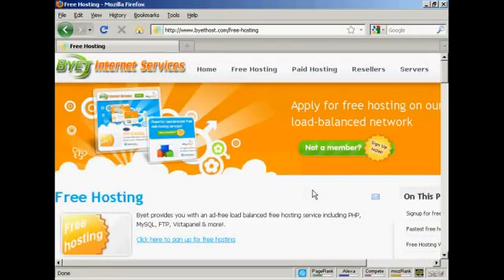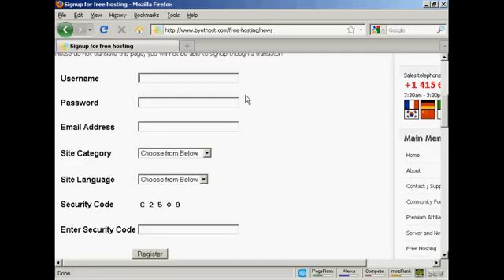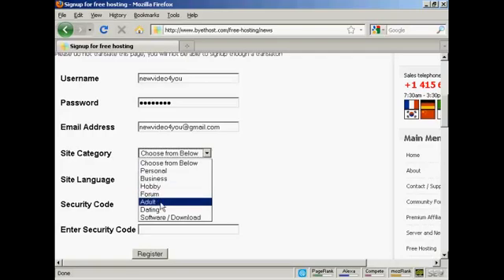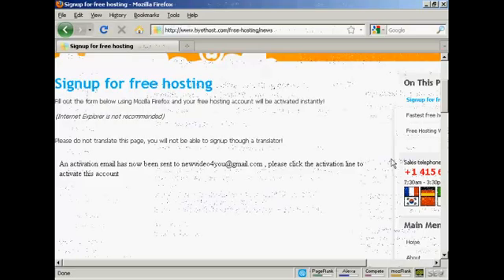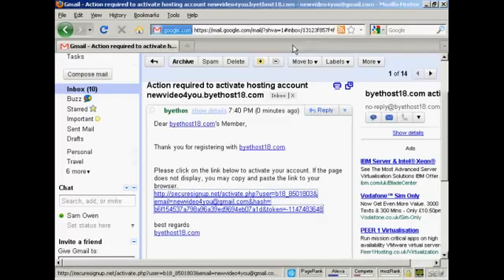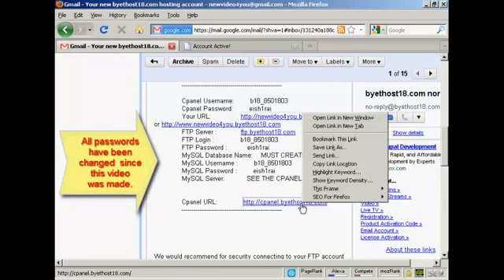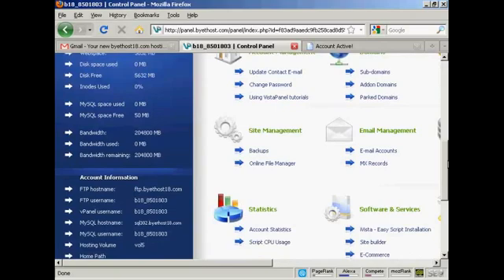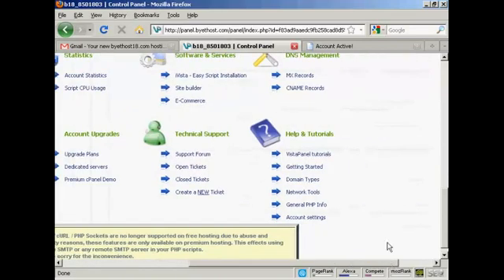Learn - How you can host your website for FREE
Want to host your website for free? Learn all about it here!